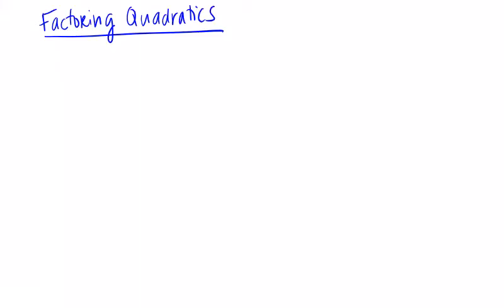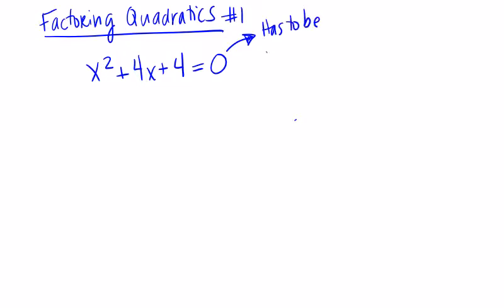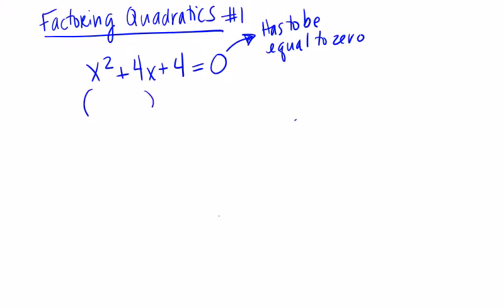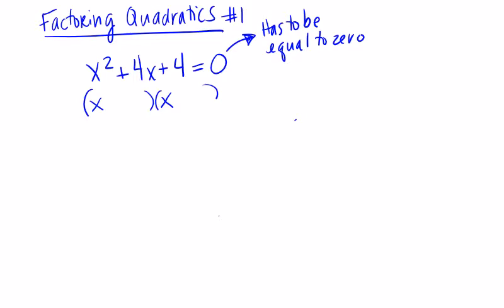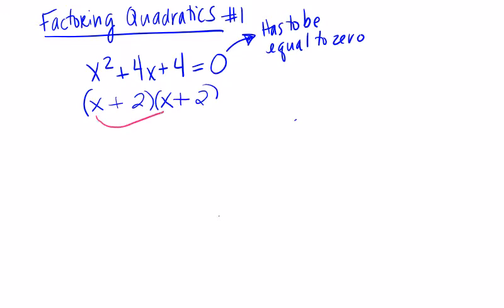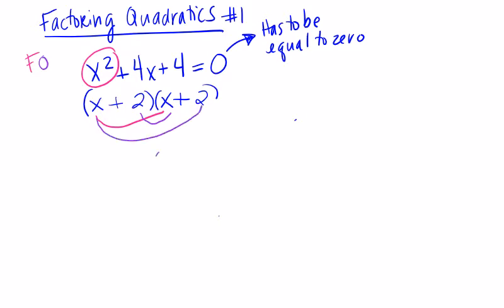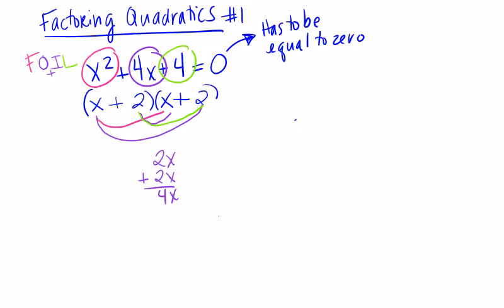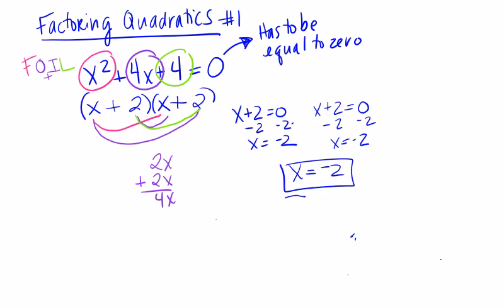Quadratics#1 (Factor when "a" is 1)